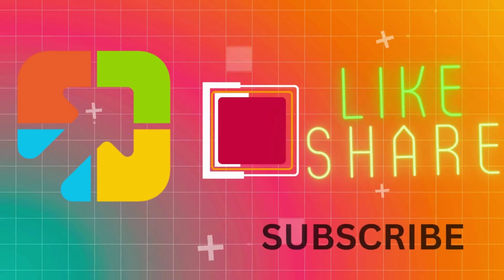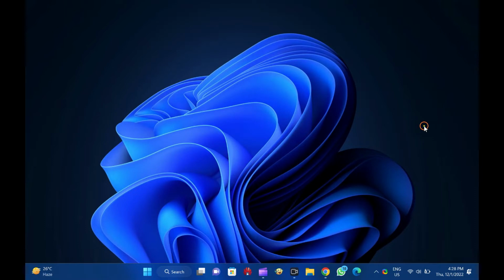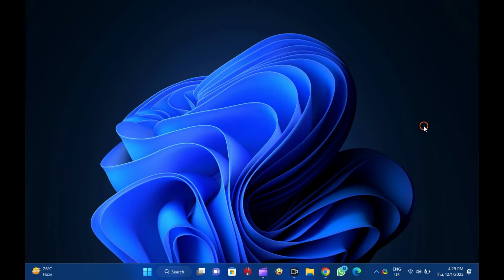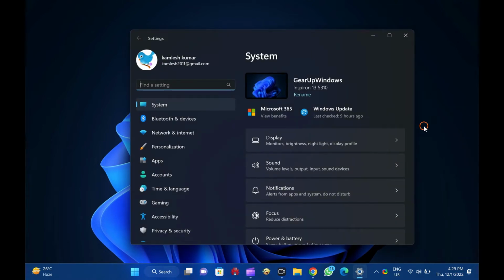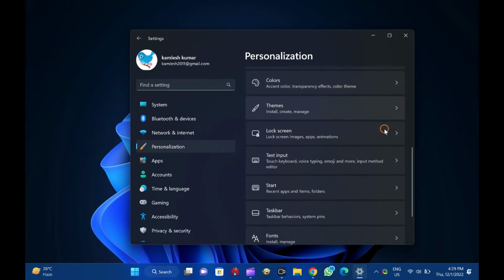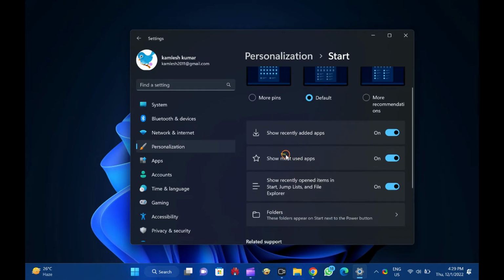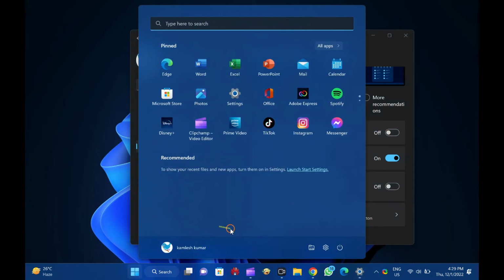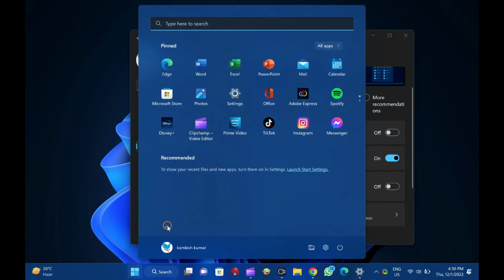How to Show or Hide Recommended List in Start Menu on Windows 11 | GearUpWindows Tutorial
This video will guide you on How to Show or Hide Recommended List in Start Menu on Windows 11.

By default, Windows 11 shows a recommended list on the Start menu. This recommended section basically shows recently opened files and apps. However, it is possible to hide or show the recommended section items according to your needs. You can disable the Recommended section in Start Menu using Windows Settings app.

Due to some reason, if you want to hide the recommended lists on Windows 11, it is possible through the built-in Settings app.

How to Show to Hide Recommended list in Start Menu on Windows 11 using the Settings app?

To show or hide recommended list in Start Menu on Windows 11, first, open the Settings app by pressing Windows + I keys from the keyboard or any other method that you would like to use.

Then, click on the Personalization category from the left side pane in the Settings window.

On the right side pane of Personalization, click on the Start tab.

Here, turn On or Off the toggle switch next to the Show recently added apps and Show recently opened items in Start, Jump Lists, and File Explorer.

That’s it. Depending upon the requirement, you can turn on or off recommended section.

If the recommended section is turned off, when you open the Start menu, you will find a message saying, “To show your recent files and new apps, turn them on in Start settings.”

Chapters

00:00 Intro
00:38 How to Show to Hide Recommended list in Start Menu on Windows 11 using the Settings app?